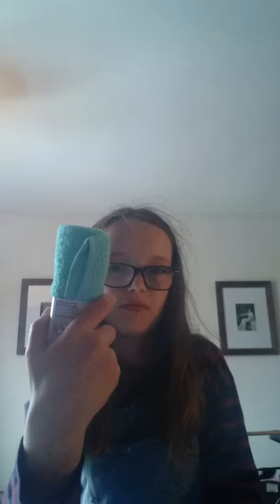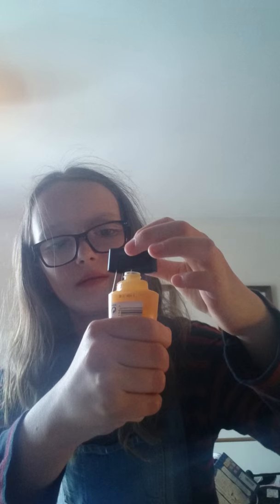Hautbois check list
My camera ran out of battery 😞